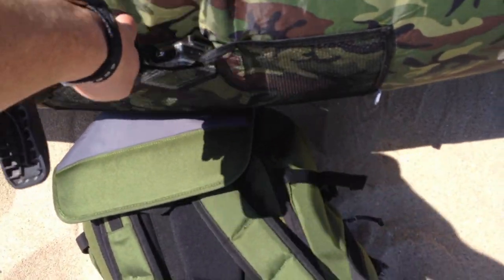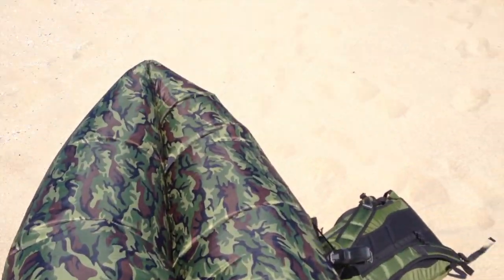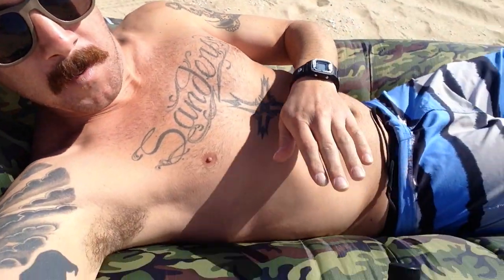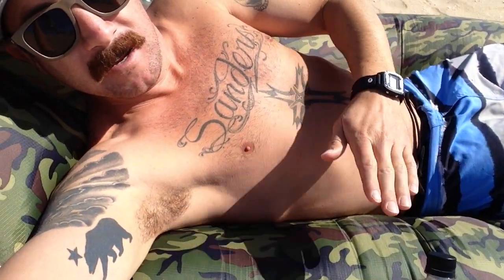Testing out the WindPouch couch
This is an interesting product...

feel free to send me some mail:

Captain Gnarkill
16543 22nd Street
SUNSET BEACH, CA.
90742